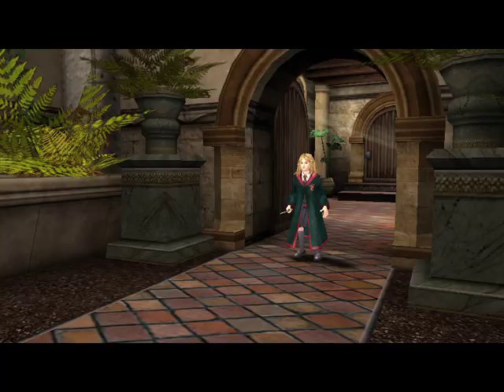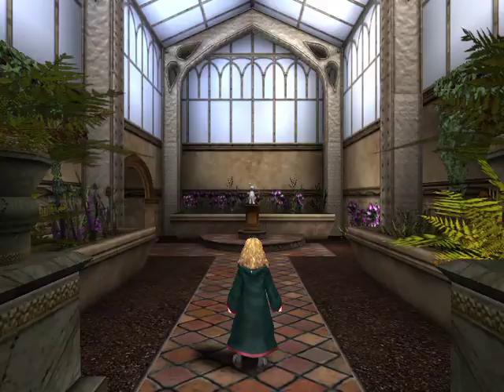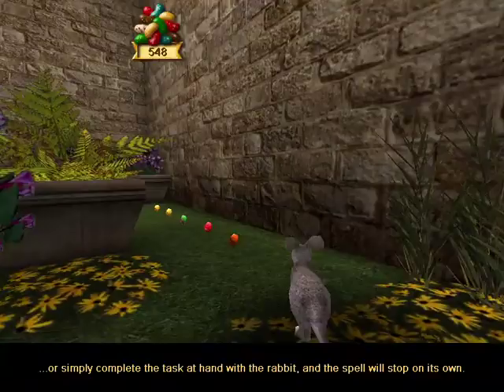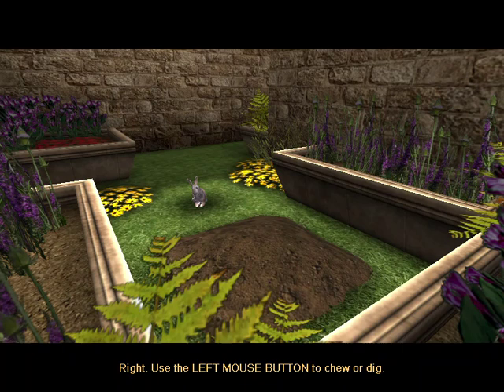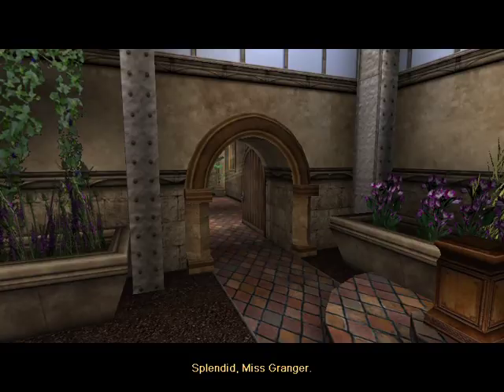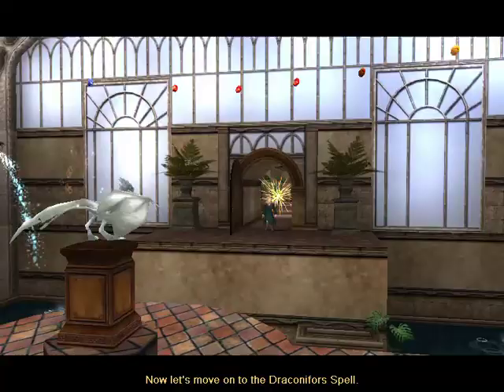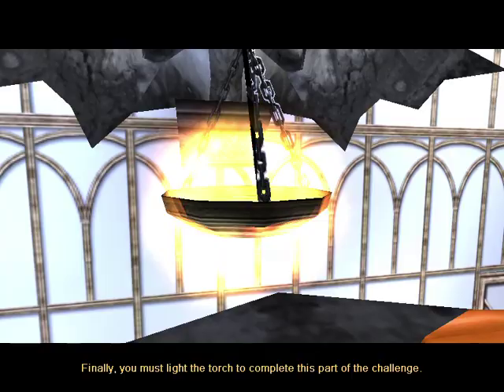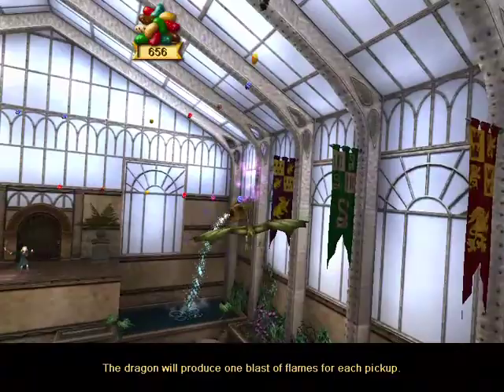HP pt 4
enjoy this vid like and subscribe, really like doing this stuff let me know suggestions of what challenge  vids I should do next in the comment section down bellow and I can make reviews on your favorite characters, see you in the next vid guys